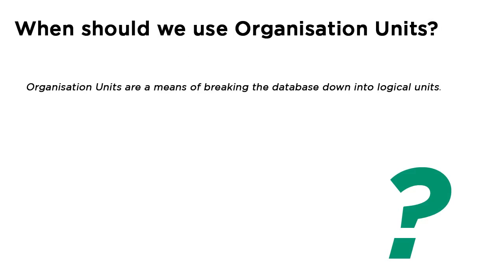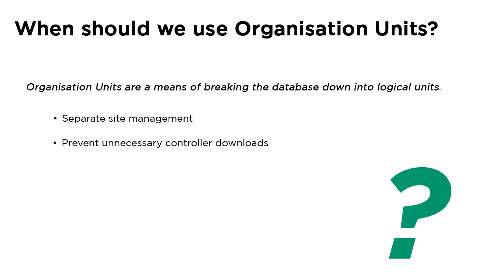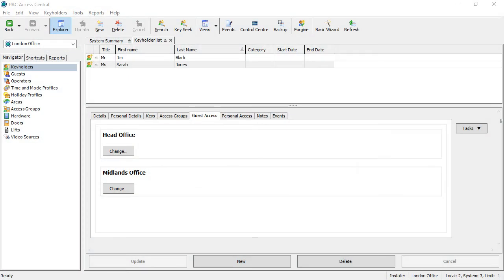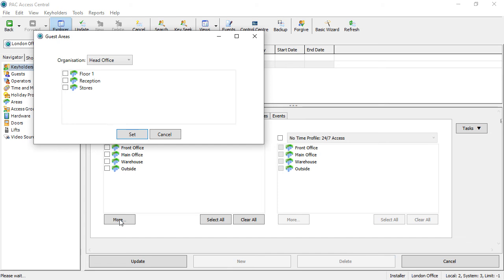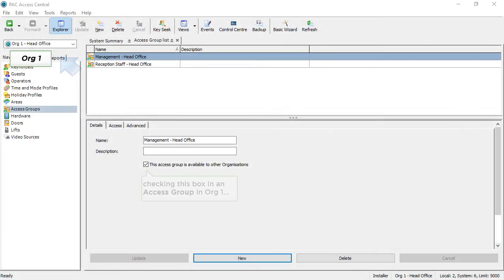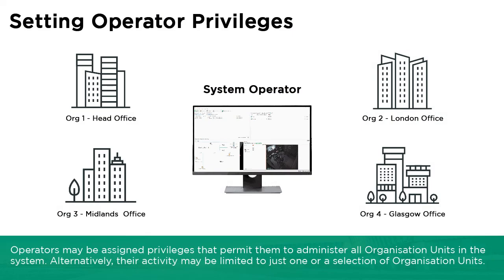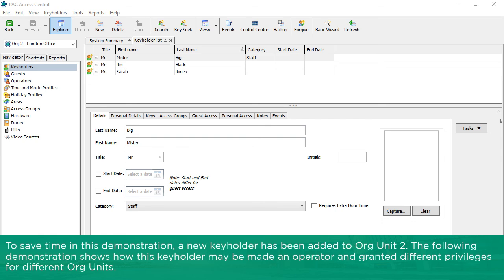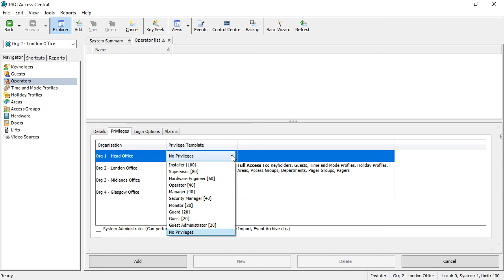Organisation Units in PAC Access Control Software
In this tutorial, we run-through:
- What are Organisation Units?
- When should Organisation Unites be used?
- How are keyholders assigned Areas and Access Groups from different Organisation Units?
- What is the function of the Guest Access tab in the Keyholder screen?
- What are the effects of Organisation Units on Operators?